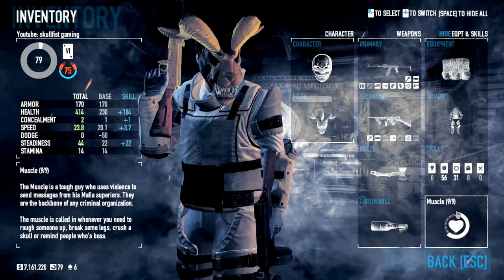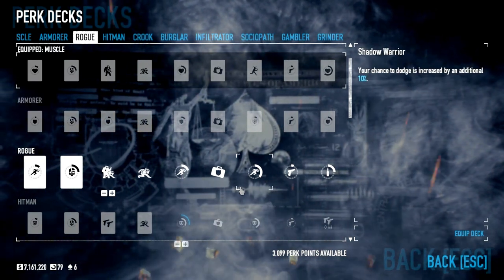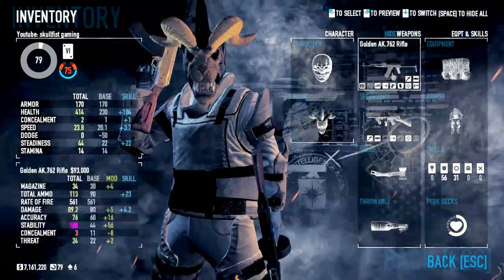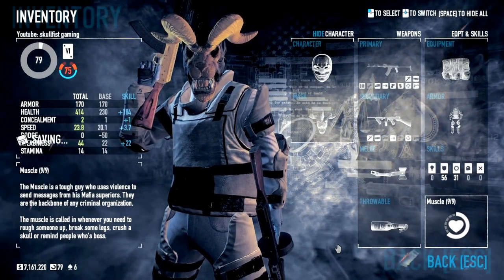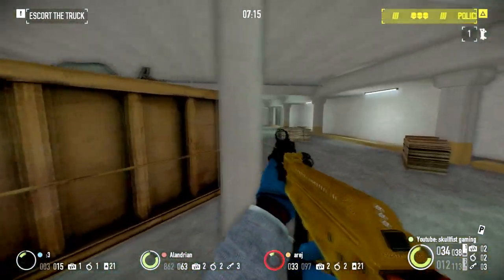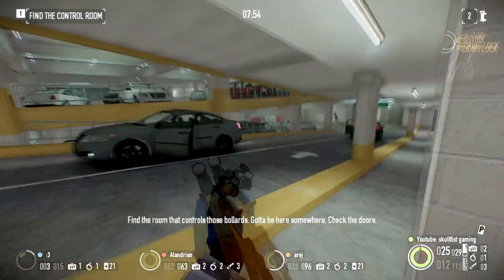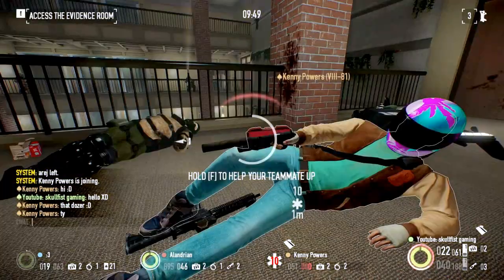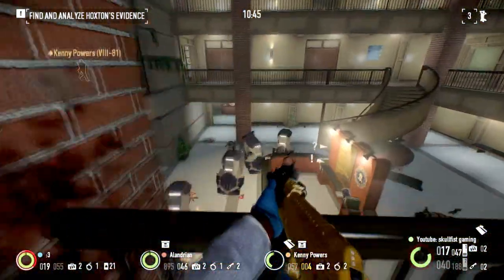the tabula rasa achievement the easy way (payday 2 in depth guide)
today i am gonna give you the details on how to do the tabula rasa achievement the easy way
i recommend having at least 100 hours into this game before you are gonna try this out because it's a lot harder then you think

please leave a like/share or favorite this video